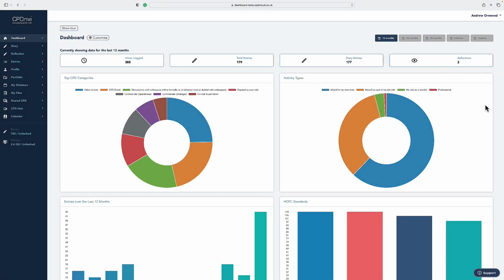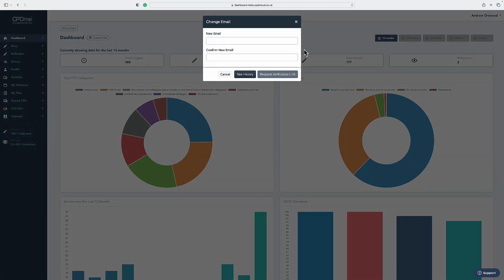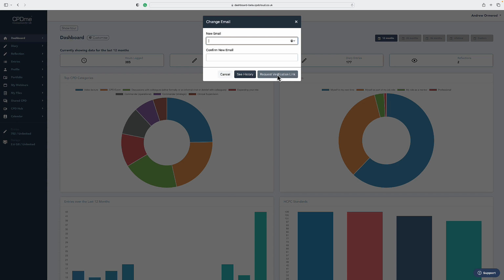CPDme Dashboard - How to Guide: Change your e-mail